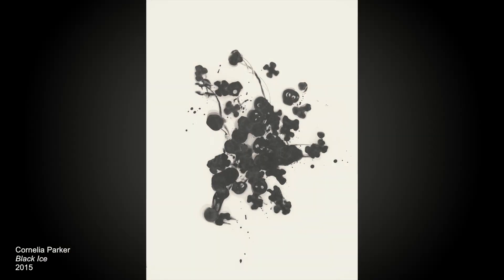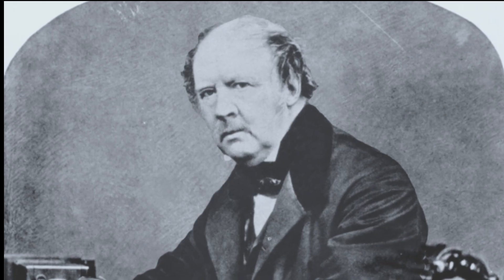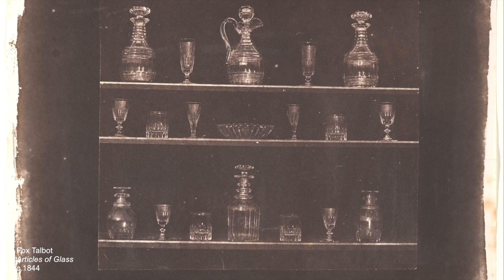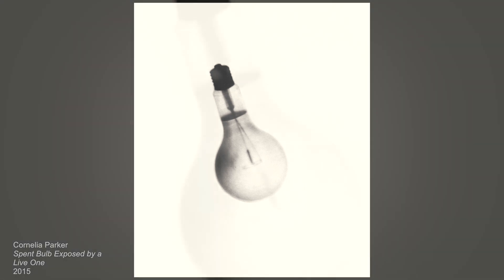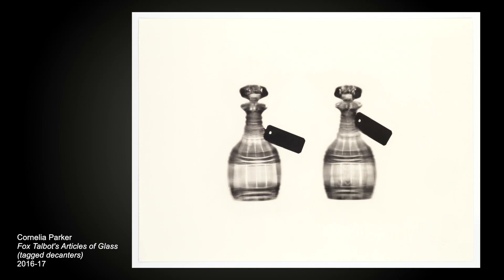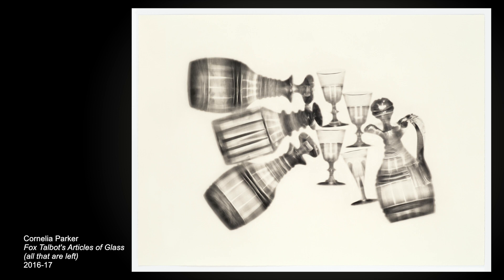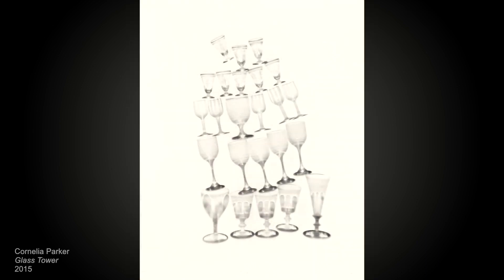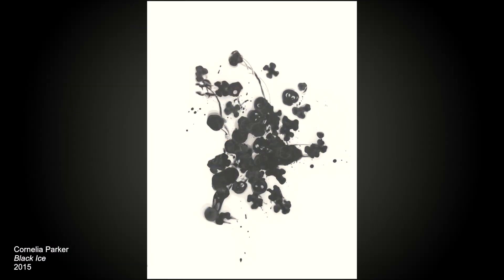Cornelia Parker: One Day This Glass Will Break | Hayward Gallery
Cornelia Parker’s latest experiments in photography and printmaking are presented in this Hayward Touring exhibition of twenty large-scale photogravures from three series: Thirty Pieces of Silver (exposed) (2015), One Day This Glass Will Break (2015) and Fox Talbot’s Articles of Glass (2017).

Exhibition tour dates:

London Print Studio, London
10 November – 10 December 2017

Royal West of England Academy, Bristol
16 December – 28 January 2018

Brentwood Road Gallery, Romford
3 February – 11 March 2018

mac, Birmingham
7 July – 2 September 2018

East Gallery, Norwich
10 September – 13 October 2018

Gerald Moore Gallery, Eltham
12 January – 17 February 2018

Oriel Wrecsam, Wrexham
29 June – 4 August 2018